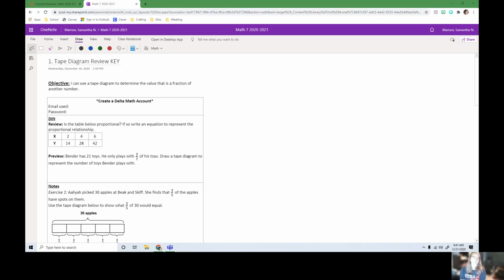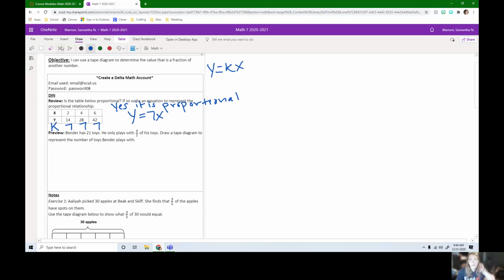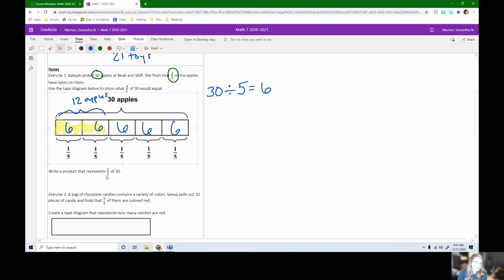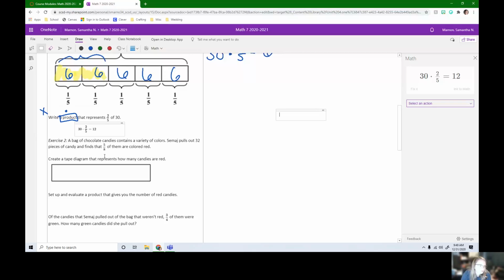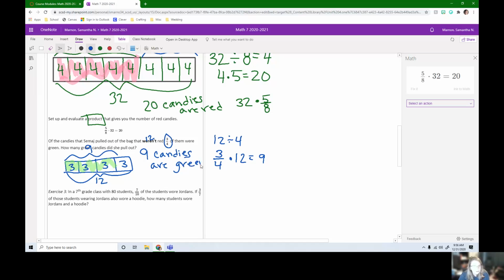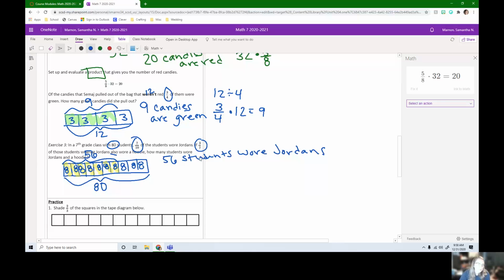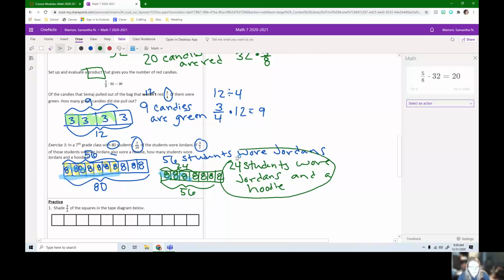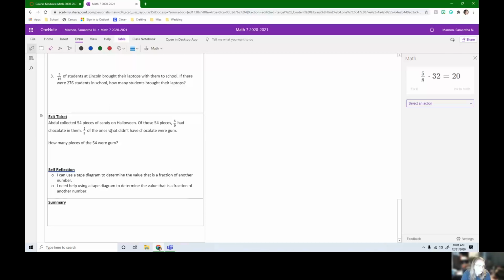Tape Diagram Review Lesson